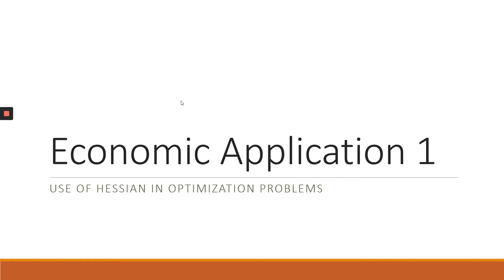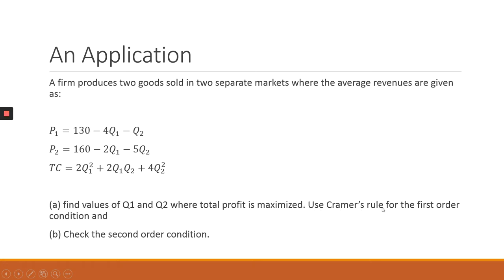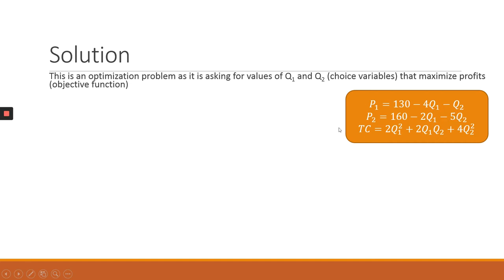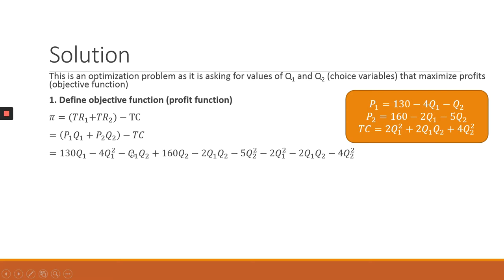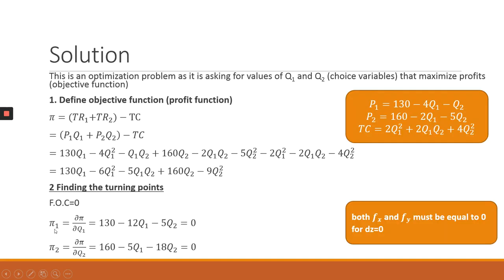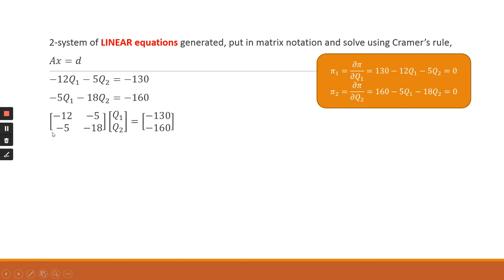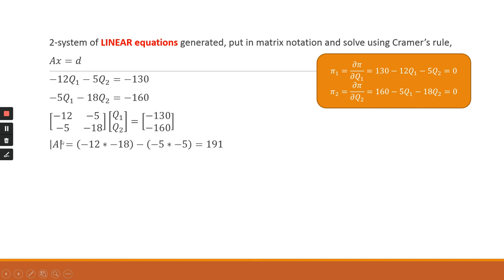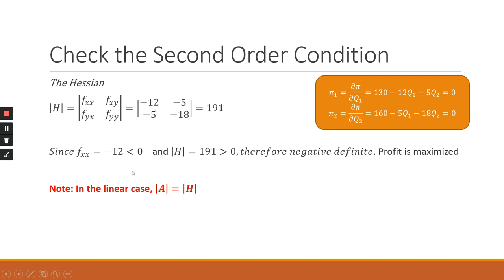Economic Application of the Hessian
Topic 9
The case of more than one choice variable.  Theory and Applications.
Chiang Ch11, pp. 291- 307, pp.313 - 316 and pp. 331-336.